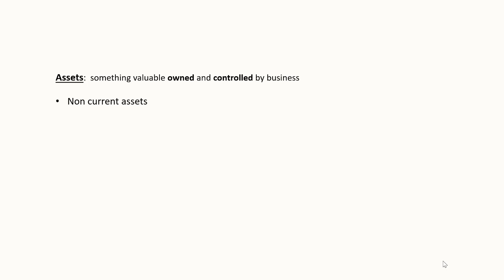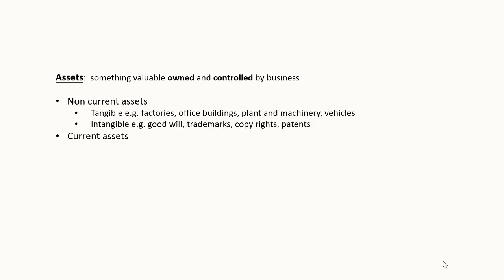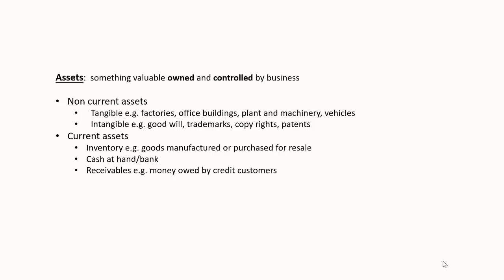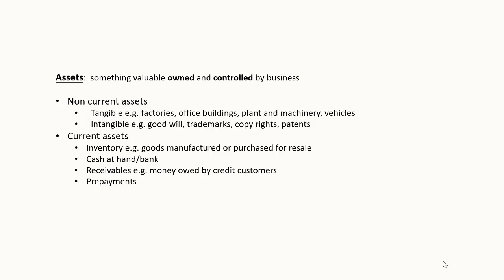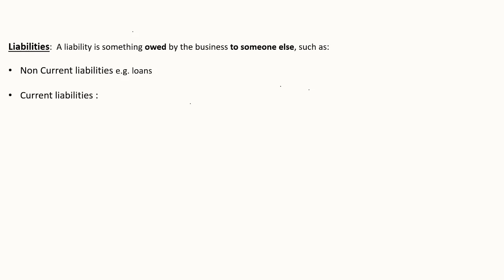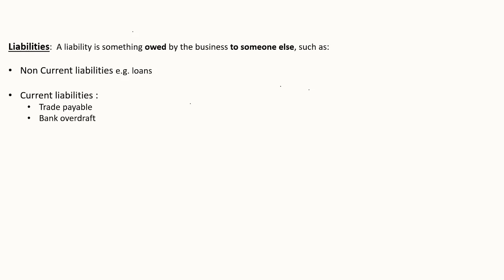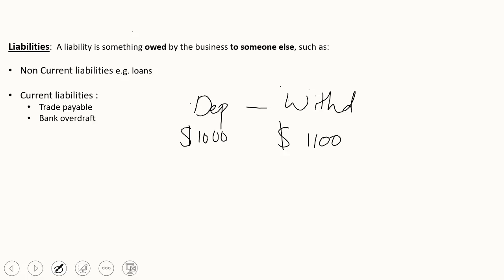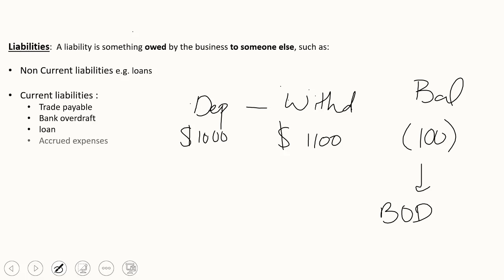Assets Lia and capital